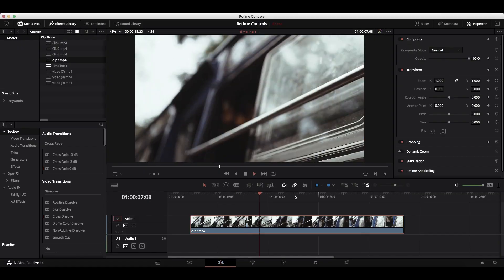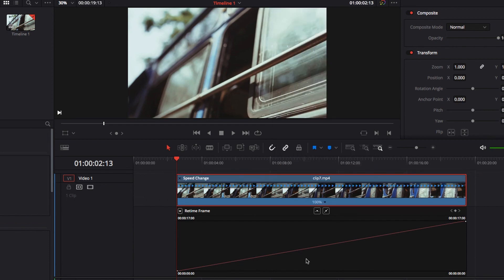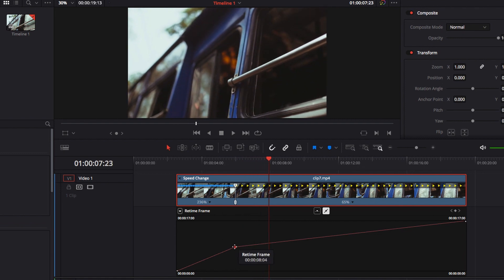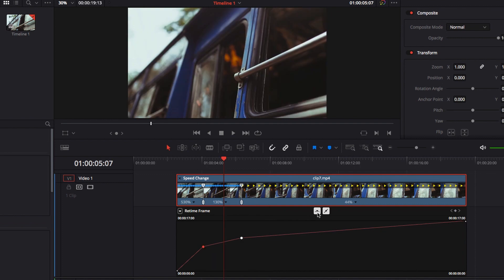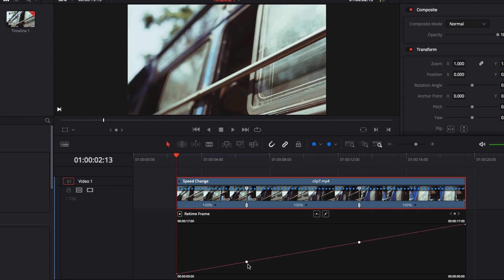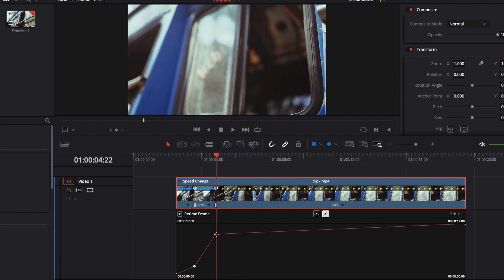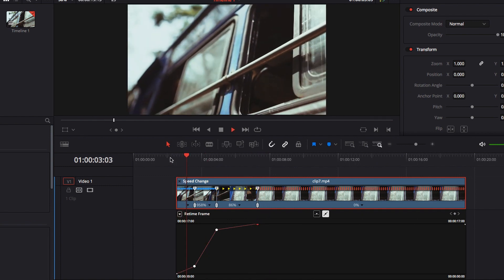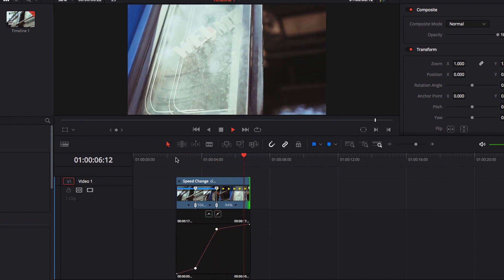Create variable speed effect Using RETIME FRAME in DaVinci Resolve 16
In the previous video, we looked at how to create variable speed effect using Retime Controls. In this video, we will look at how to do the same thing but using Retime Frame in DaVinci Resolve.

Retime Frame works a bit differently than Retime Controls. However, after you get the hang of it by practicing using it more often, you will find Retime Frame offers a little bit more flexibility than Retime Controls and depending what your particular situation, this could vey well be a much better and faster method of creating variable speed effect.

Time Stamp:
0:00 Intro
0:21 Part 1 - How to work with Retime Frame
5:06 Part 2 - Working through one example